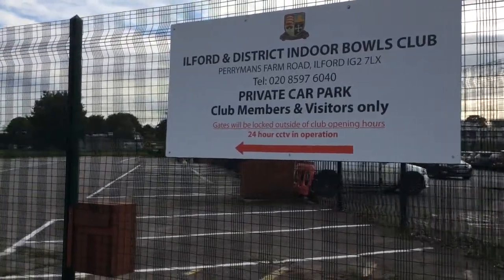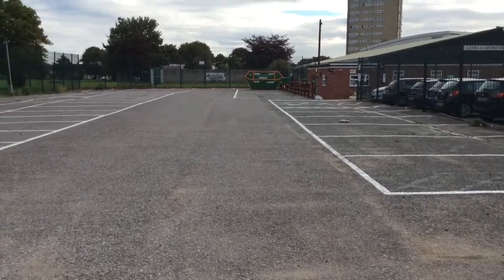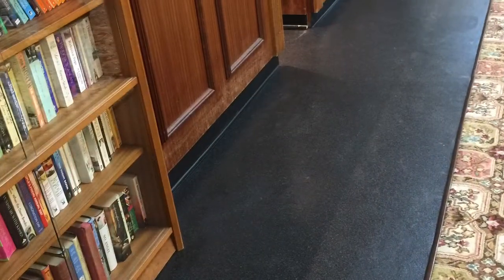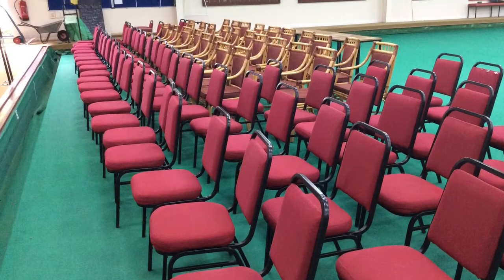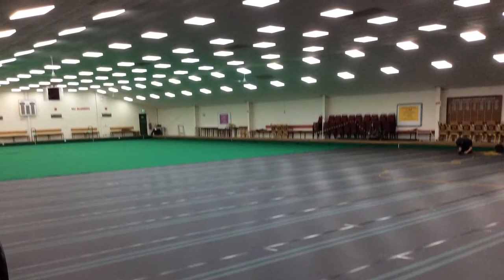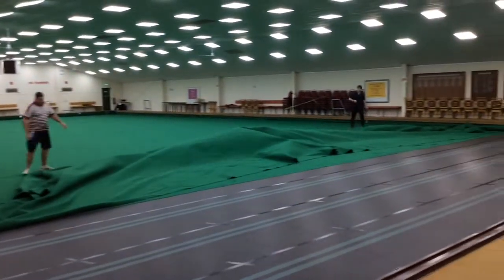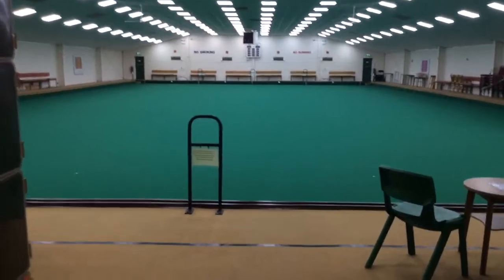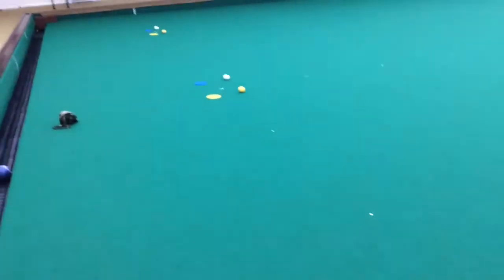ILFORD & DISTRICT INDOOR BOWLS CLUB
Opening soon - Sept 2020